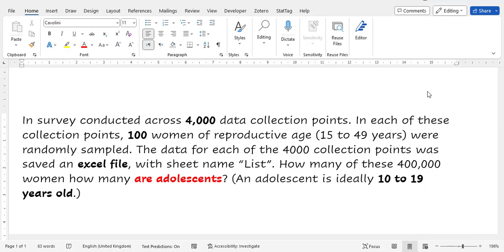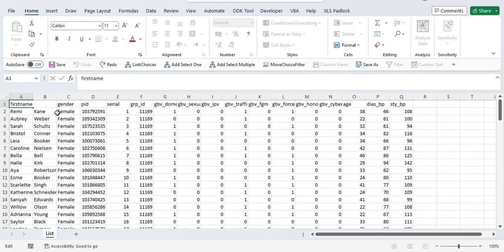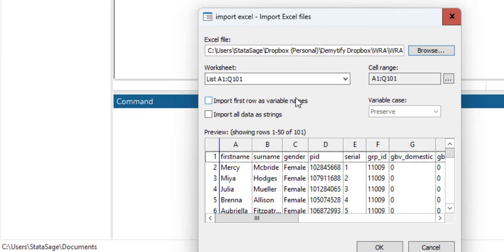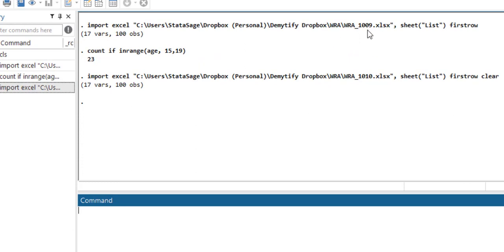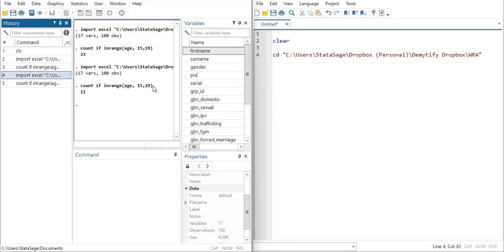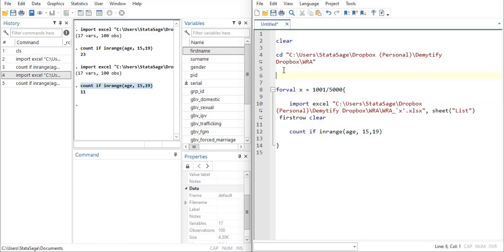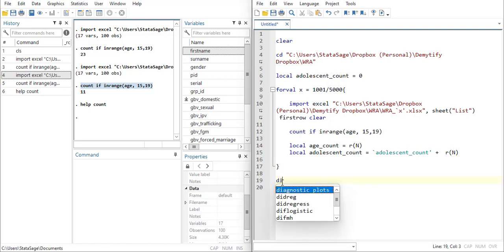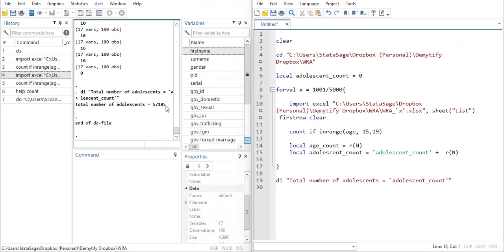See what Stata did with 4,000 Excel files in 2 MINUTES!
In this video, I shared the ONE MAJOR REASON, I rarely use the menu to activate stata commands when working with data

You can access the 4000 Excel files here!